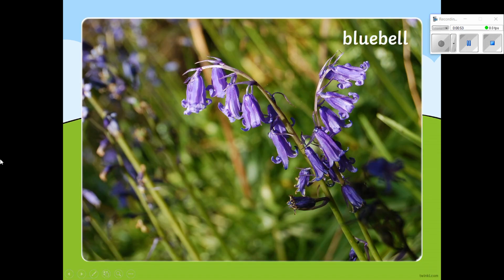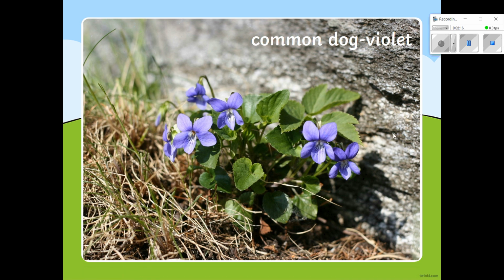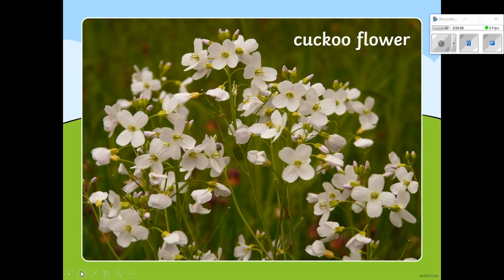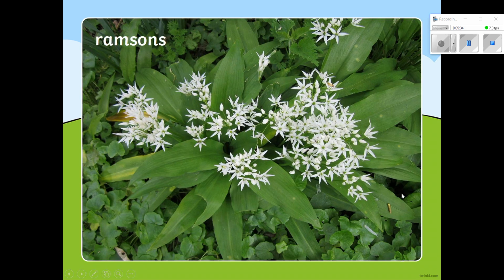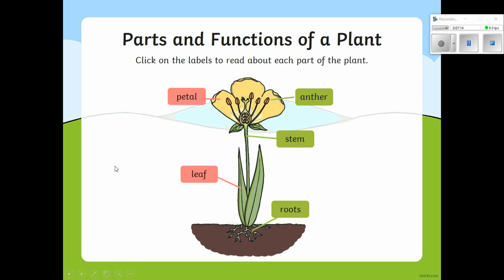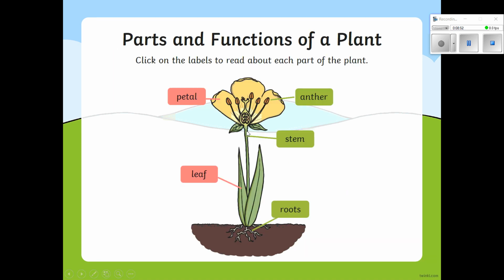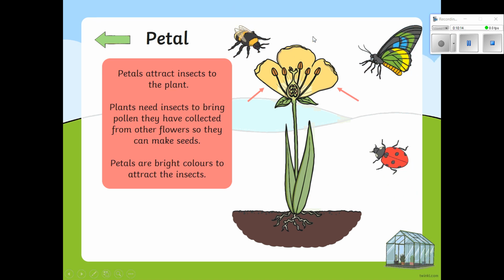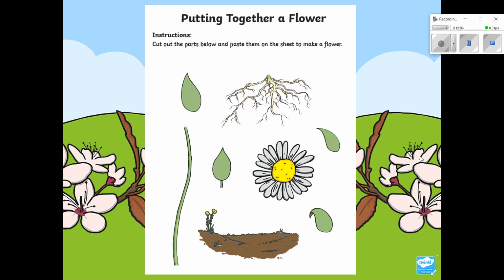Topic: Flowers 23.2.21